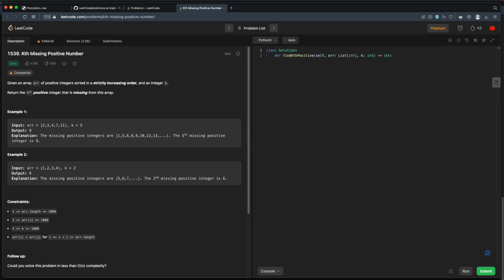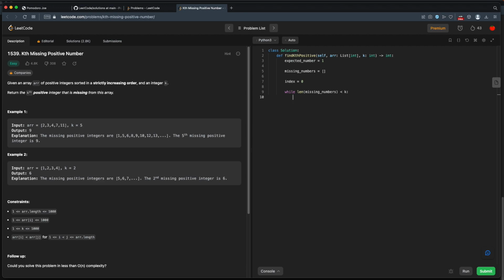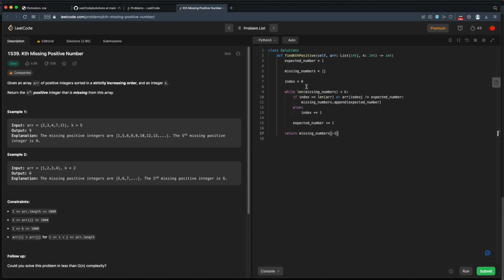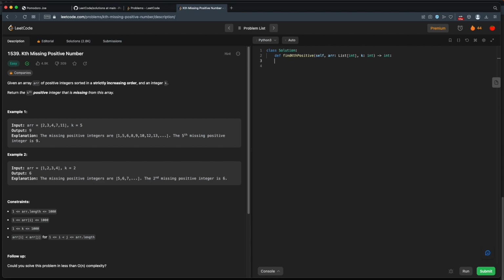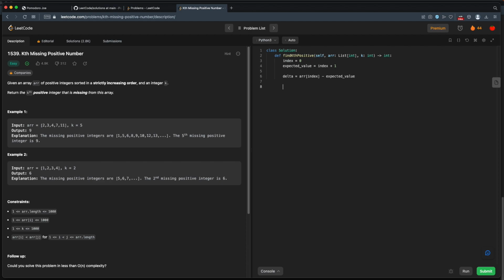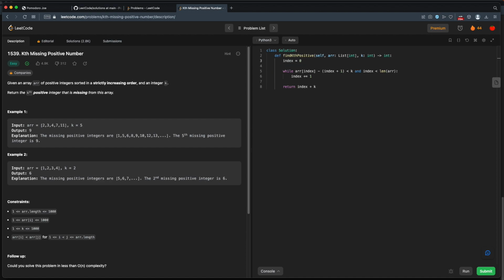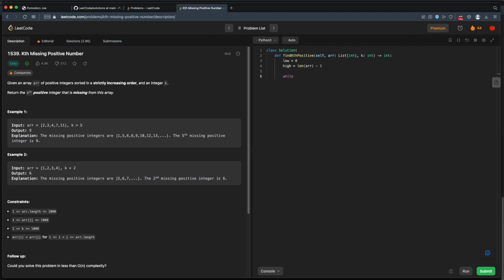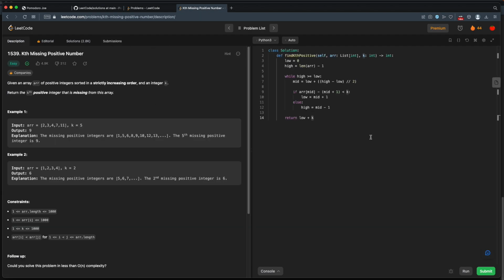Pomodoro Joe - LeetCode 1539 - easy -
LeetCode - 1539. Kth Missing Positive Number